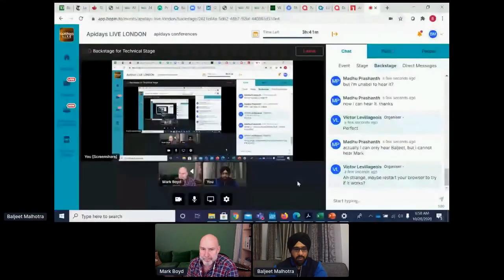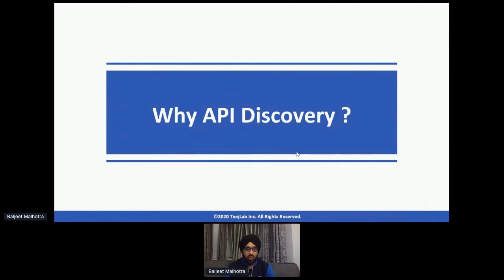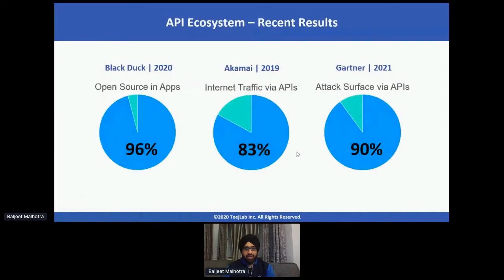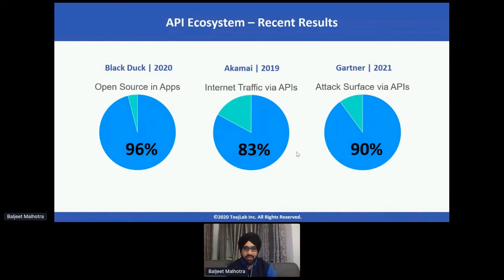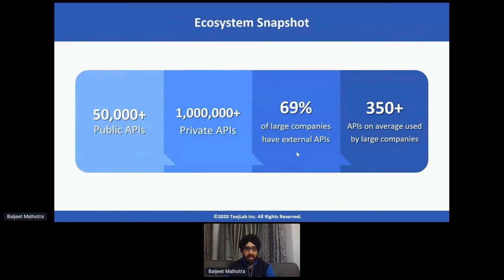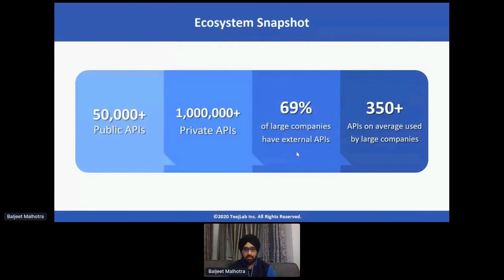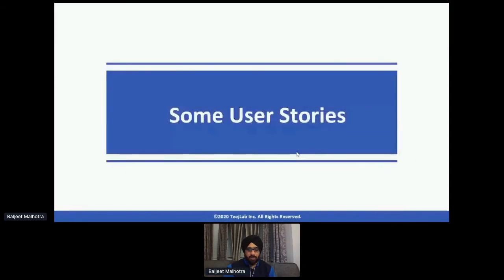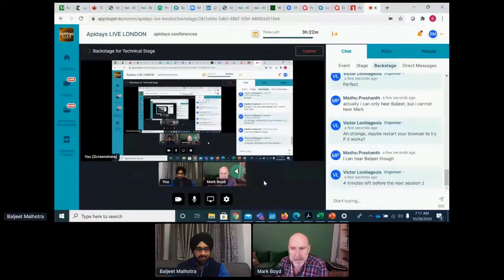Apidays LIVE London 2020 - Open API Economy: Managing Security and Compliance Risks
Open API Economy: Managing Security and Compliance Risks
Baljeet Malhotra, Founder & CEO at TeejLab Inc.